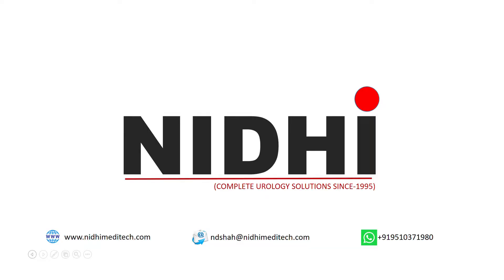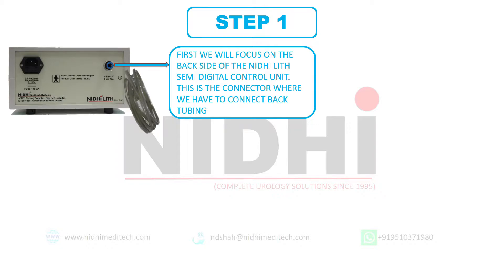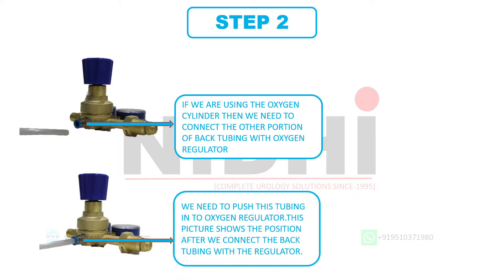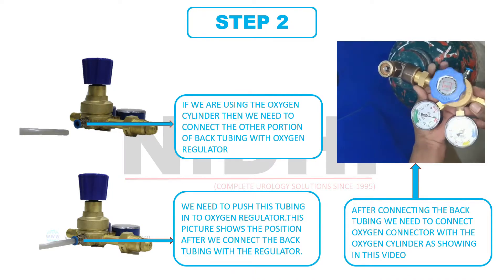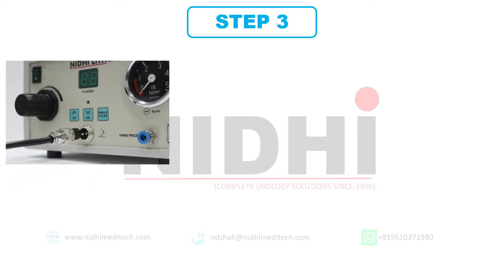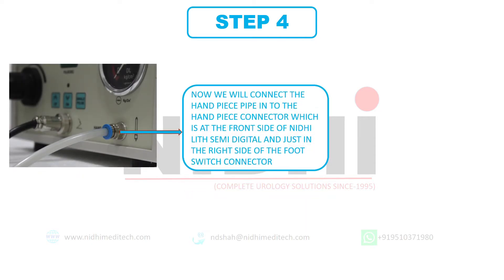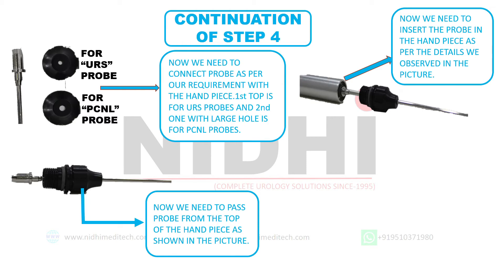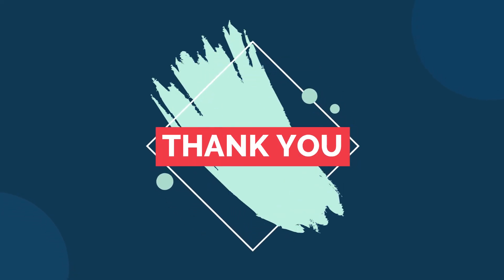PNEUMATIC LITHOTRIPTER (LITHOCLAST) NIDHI LITH SEMI DIGITAL INSTALLATION....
NIDHI LITH SEMI DIGITAL INSTALLATION.